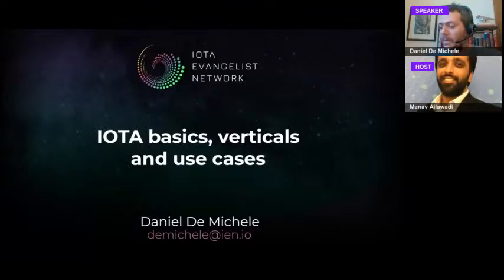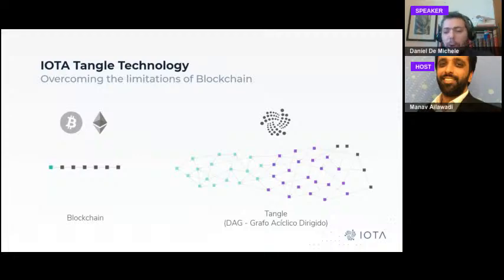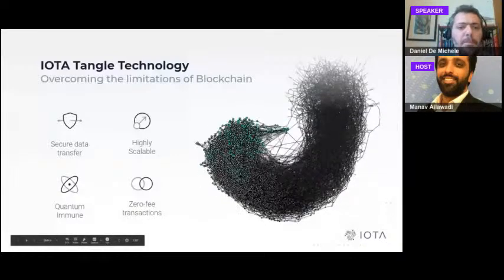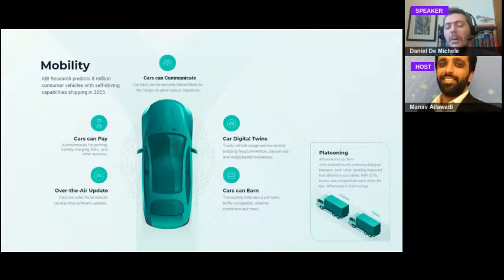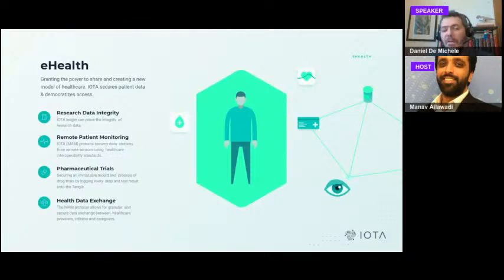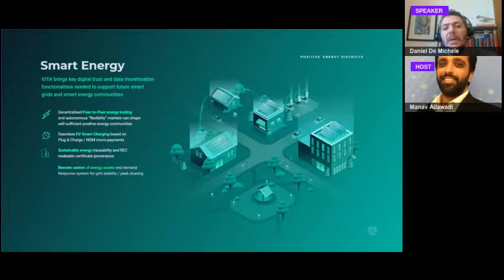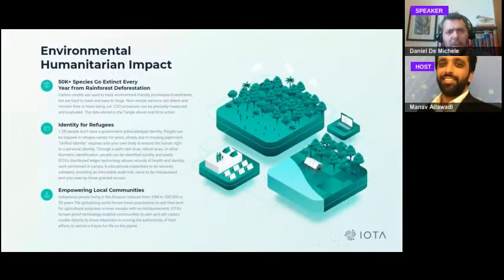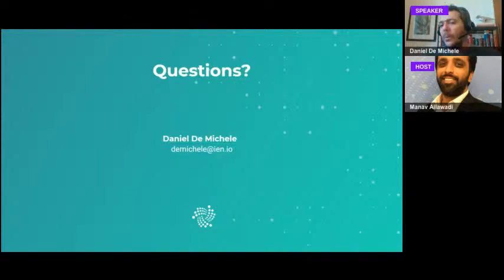Blockchained India Live Stream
Blockchain Bytes featuring IOTA